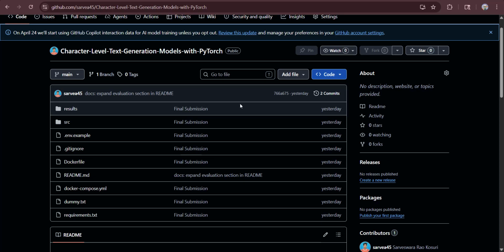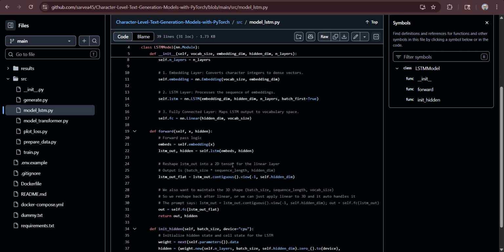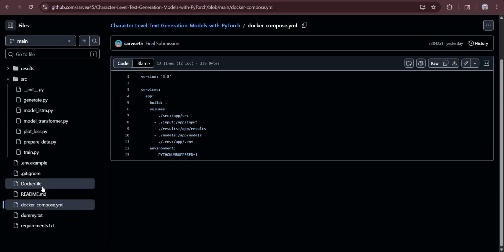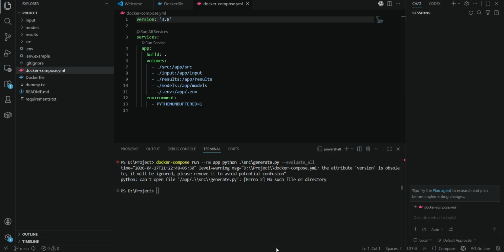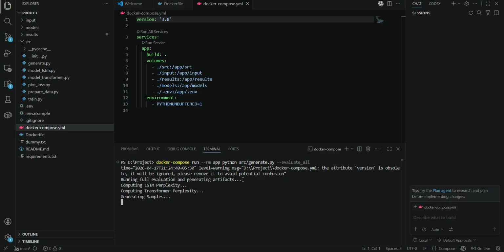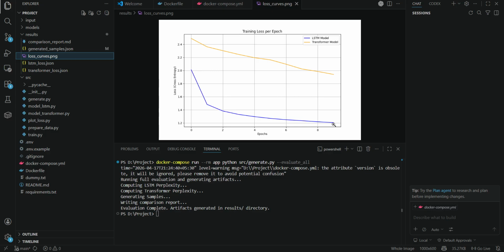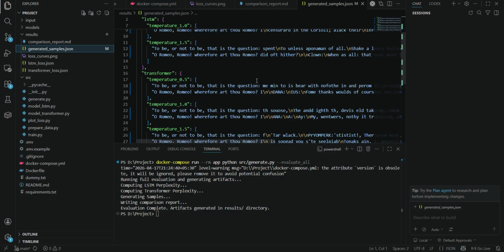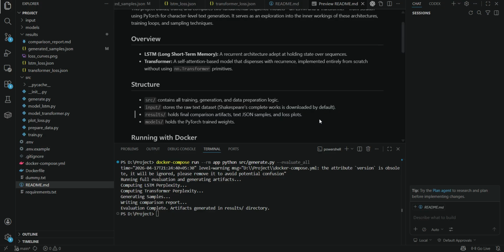Character-Level Text Generation with PyTorch: LSTM vs. Mini-Transformer (From Scratch)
In this video, I demonstrate my complete, containerized machine learning project comparing two foundational sequence modeling architectures: an LSTM and a custom-built Mini-Transformer. Both models were trained from scratch using PyTorch to generate Shakespearean text character by character.

This project was built to explore the inner workings of recurrent neural networks versus self-attention mechanisms, complete with custom training loops, temperature sampling, and perplexity evaluation.

📂 GitHub Repository: [Insert your GitHub Repo Link Here]

⏱️ Timestamps:
0:00 - Introduction & Project Overview
1:00 - LSTM Architecture Walkthrough
1:45 - Building the Transformer from Scratch (Self-Attention & Positional Encoding)
2:45 - Docker Environment & Setup
3:30 - Live Generation Demo & Temperature Sampling
5:00 - Reviewing the Results (Loss Curves & Text Output)
6:30 - Model Comparison & Key Takeaways

🛠️ Tech Stack & Concepts Covered:

PyTorch (nn.Module, nn.LSTM, Custom Multi-Head Attention)

Python, NumPy, Matplotlib

Cross-Entropy Loss & Gradient Clipping

Perplexity Evaluation & Softmax Temperature Scaling